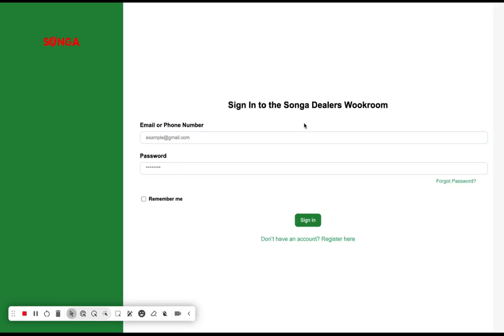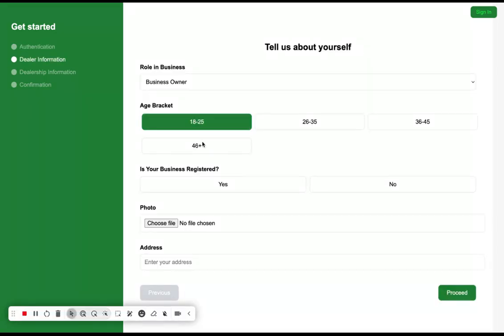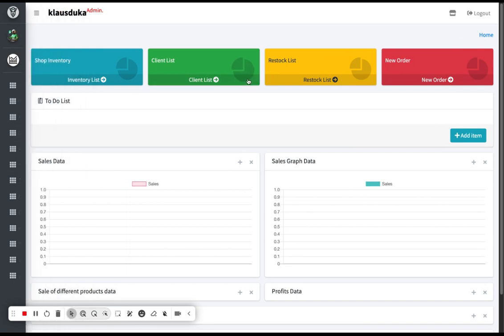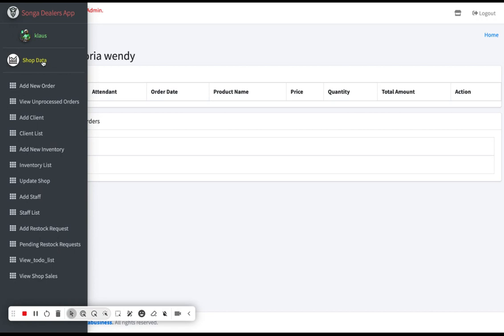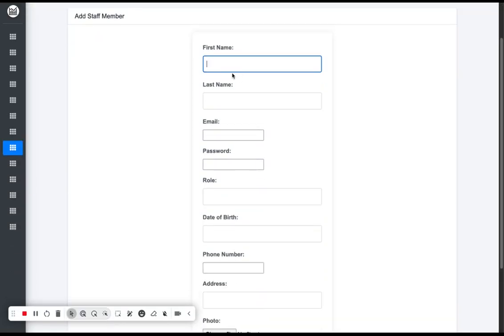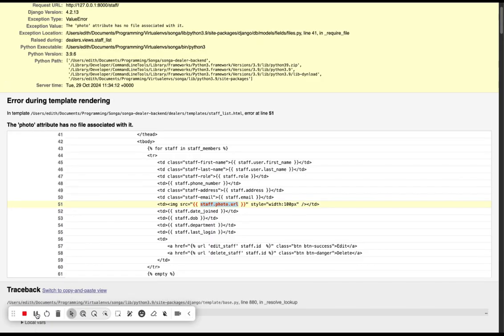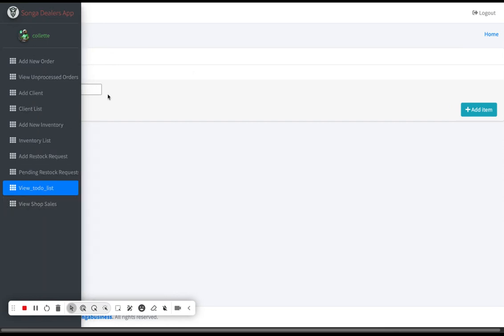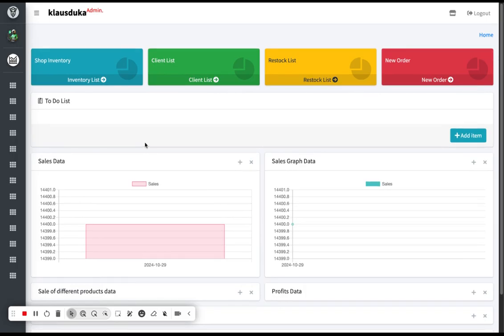Django Inventory Management System/ Customer Relations Management system.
An Inventory Management System made using Django/html/css/javascript that has Customer Relational Management and Point of Sales functionalities. It also keeps track of sales information, and has graphical representation of sales data to an admin user.